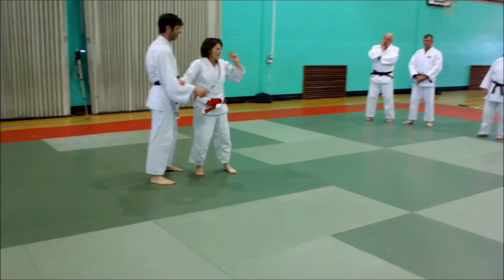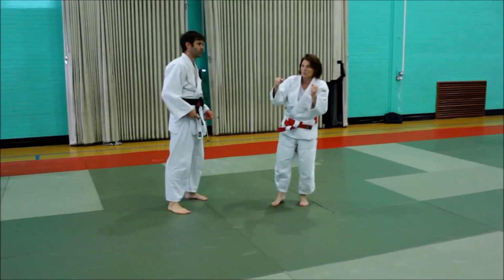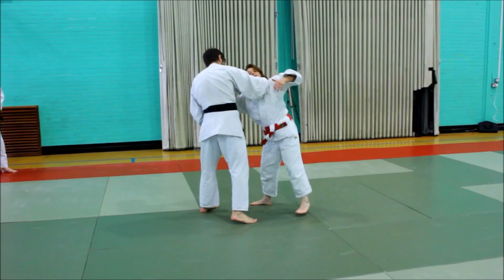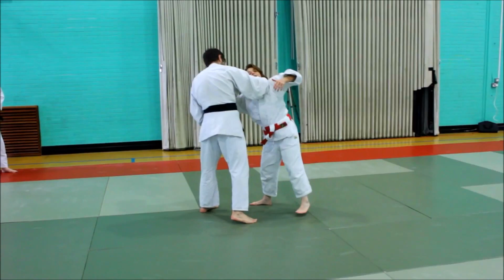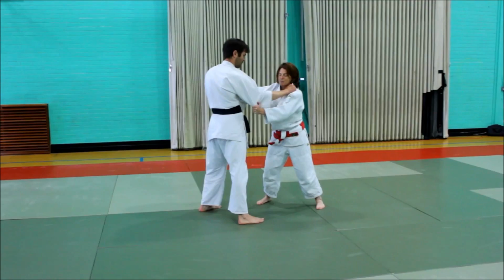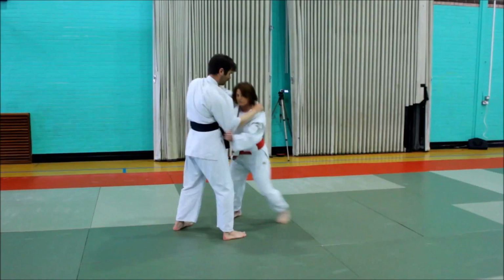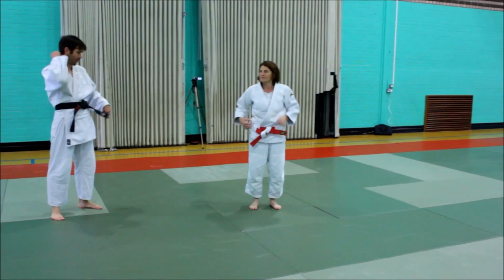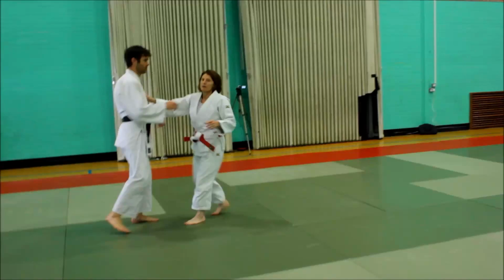22 Countering High Collar and Stiff Arm Grips - Jane Bridge Enhancing BJC Coaching Skills Part 3